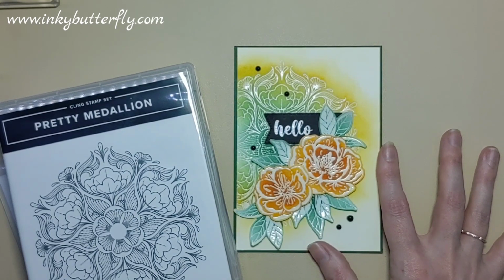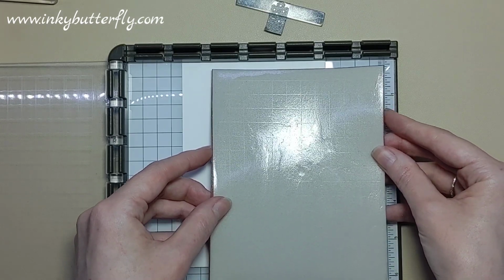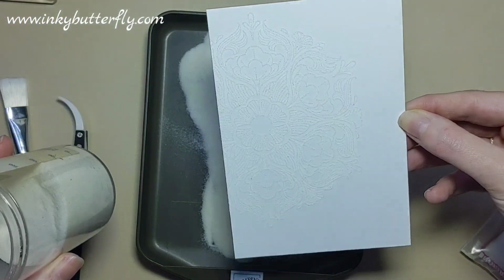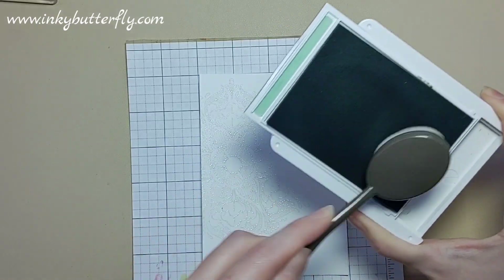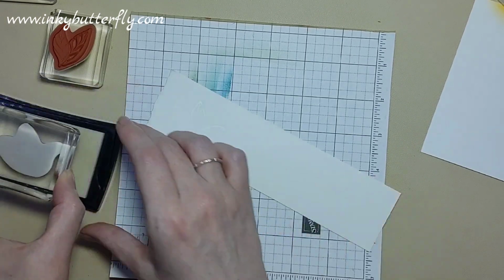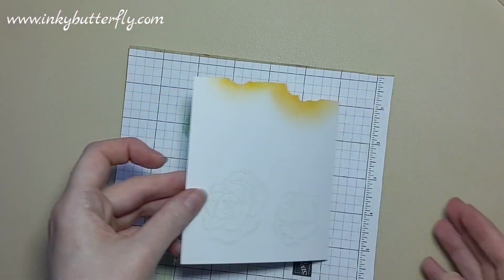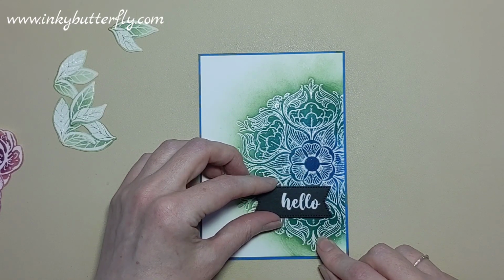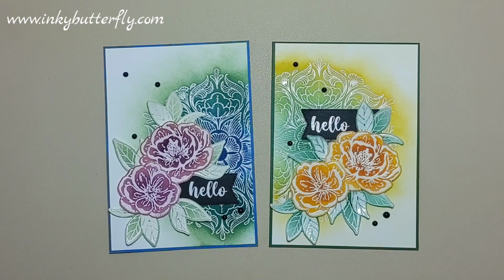Project Share Project Blog Hop - Favourite Technique!